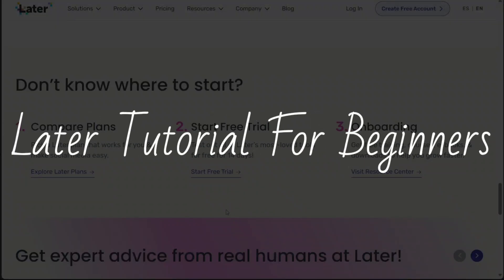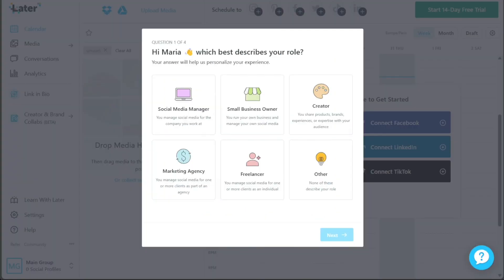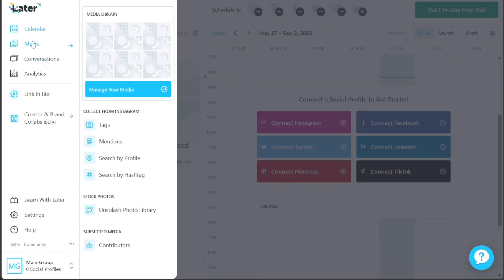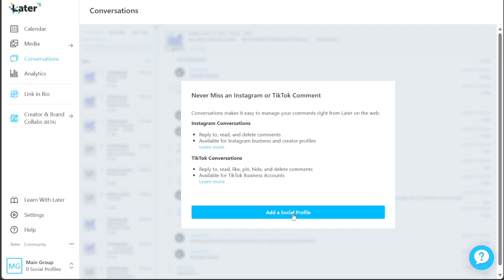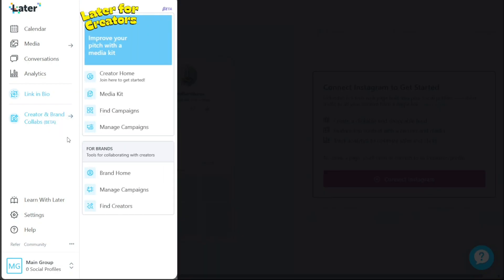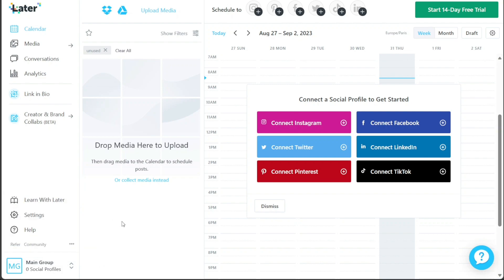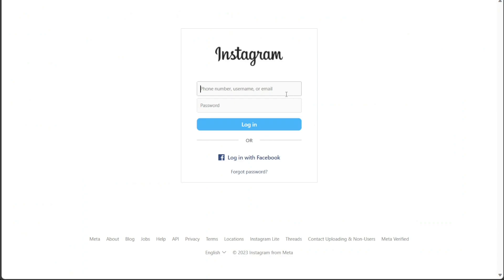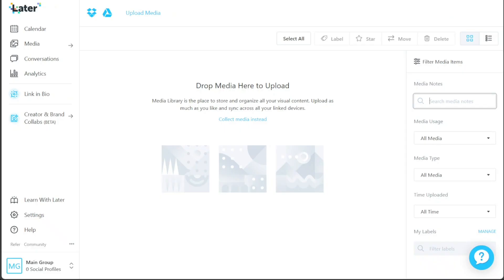Later Tutorial For Beginners | How To Use Later Social Media Management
Later Tutorial For Beginners | How To Use Later

This is my video tutorial on Later for beginners. I cover the most basic functions.

How To Use Later - Later Tutorial For Beginners